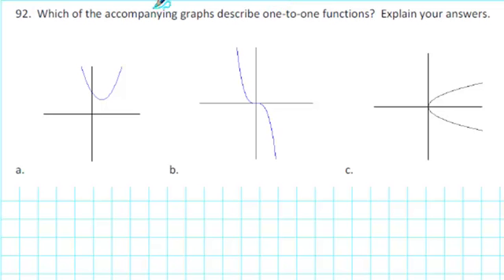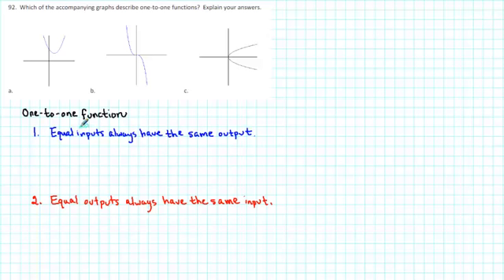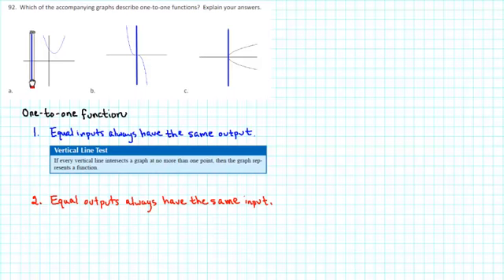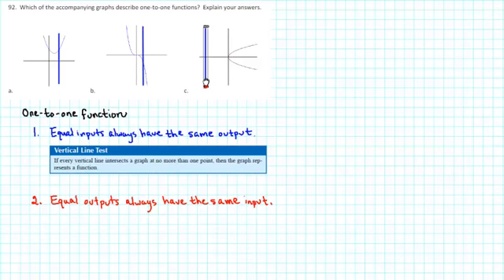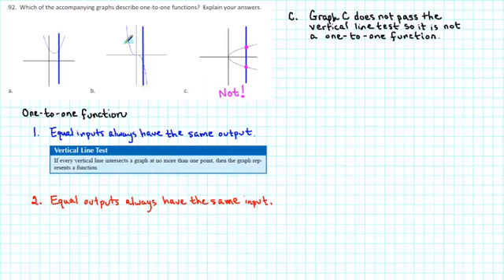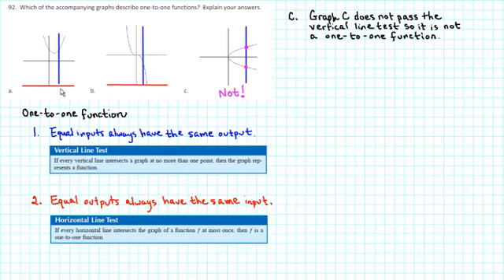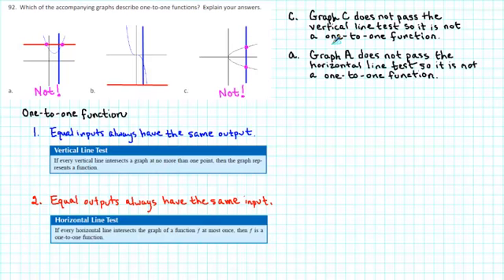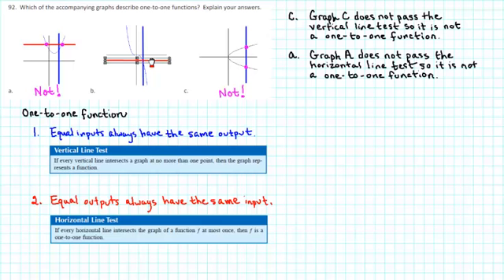1105 RP2 092 - Identifying One-to-One Functions Graphically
This video tutorial corresponds to #92 from the SF College MAC 1105 Review Packet The objective is to identify one-to-one functions graphically.